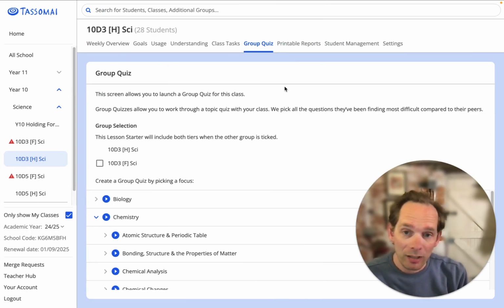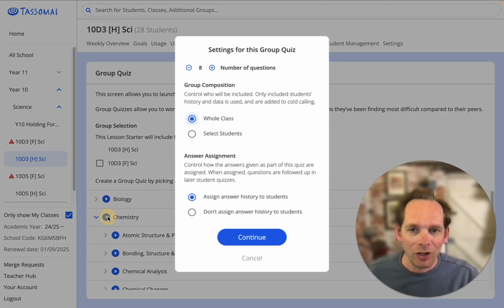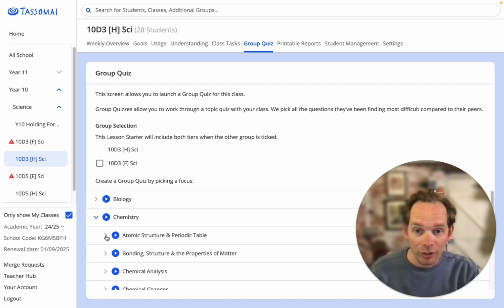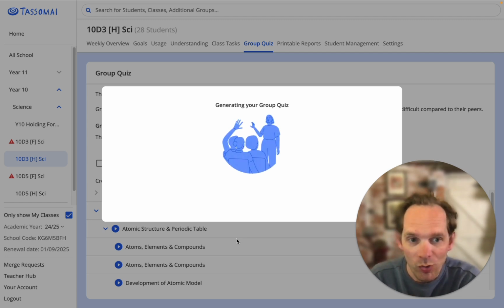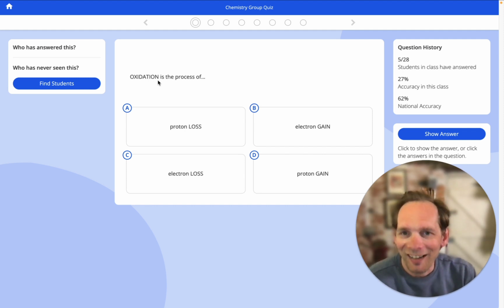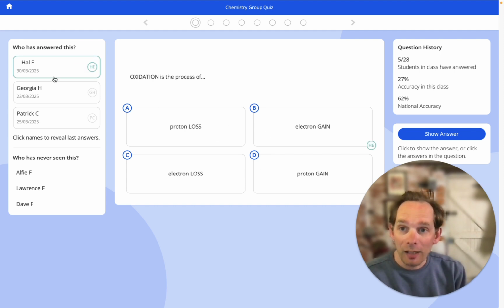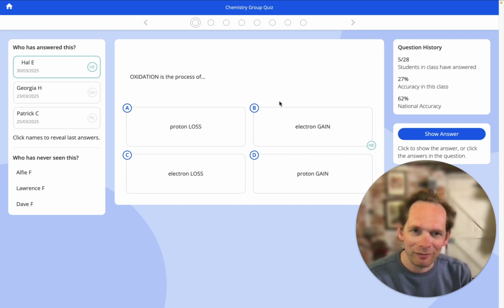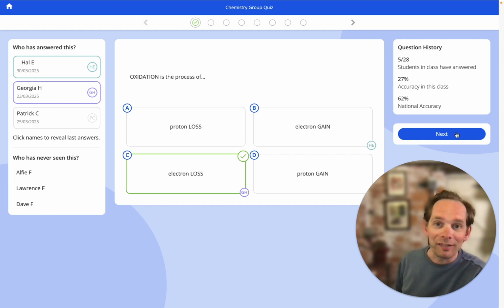Using Group Quiz for Lesson Starters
Group Quiz is a new feature for teachers that brings Tassomai into the classroom. Watch Tassomai's founder Murray Morrison explain how teachers can use Group Quiz for Lesson Starters. Teachers have told us this is a great way to identify any misconceptions from previous lessons before moving on to new topics.